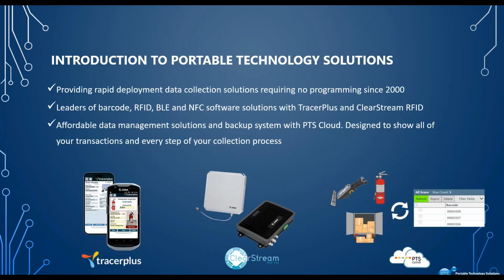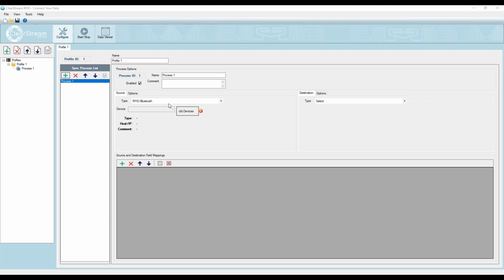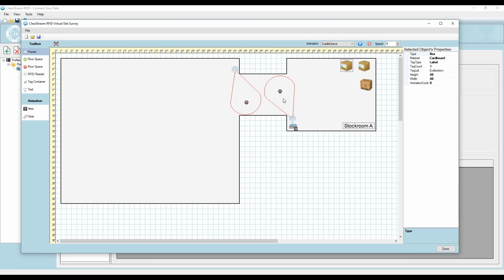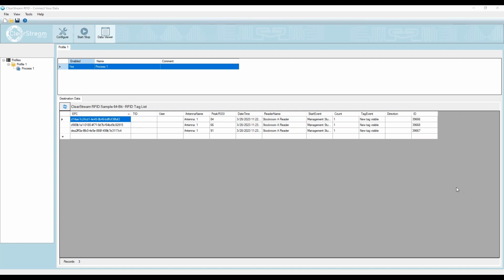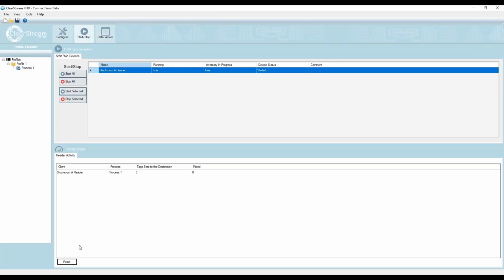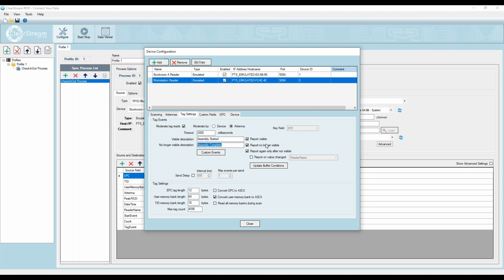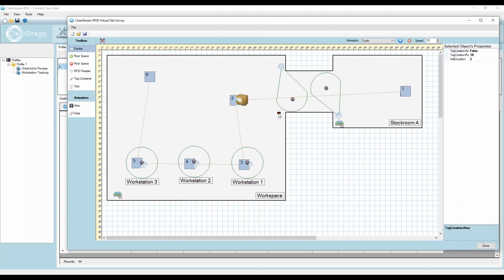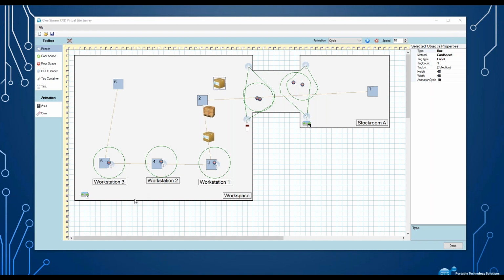See how you can start your fixed RFID project without any equipment using the Virtual Site Survey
Need a proof of concept for a fixed RFID deployment in a pinch? With ClearStream RFID, you can recreate your floorplan and see it in a potential deployment without equipment! The Virtual Site Survey feature is a great place to help you get started with your project.

Follow along with Howie Heckman as he goes over how the Virtual Site Survey can be a great starting point:

- Simulate your own environment with a fixed RFID deployment at no additional cost
- No equipment or programming experience needed to test
- Eliminates hours of installation and integration hurdles
- and more!

Timestamps:
0:00 – Welcome
1:23 - Who is PTS?
2:30 - What is ClearStream RFID? The only user-configurable fixed RFID/BLE software
4:50 – Virtual Site Survey – See the potential in your fixed RFID project without any devices
6:26 - How can the Virtual Site Survey solve problems in my business?
7:26 - Live demonstration
41:06 - Q&A
57:58 - Closing statements